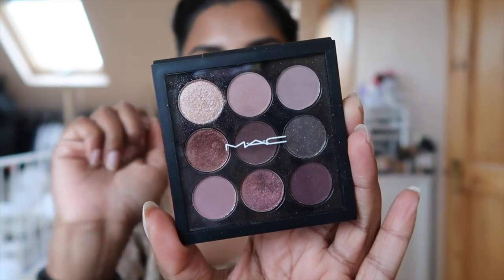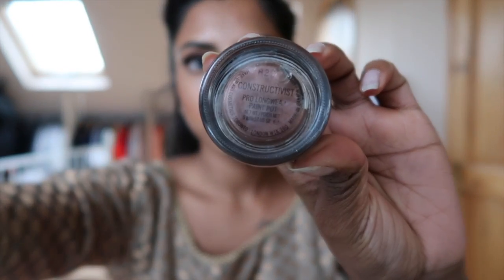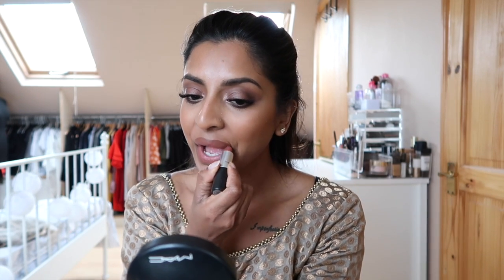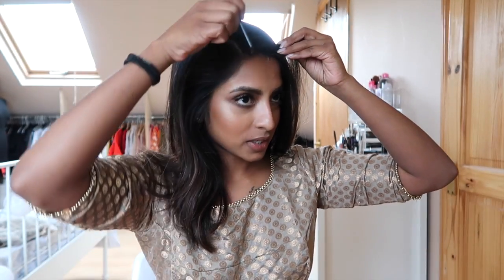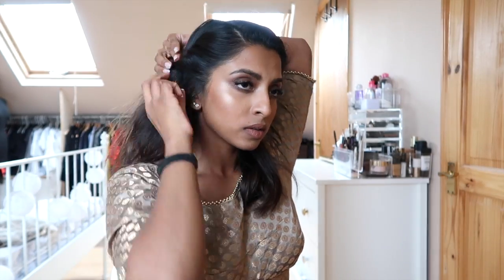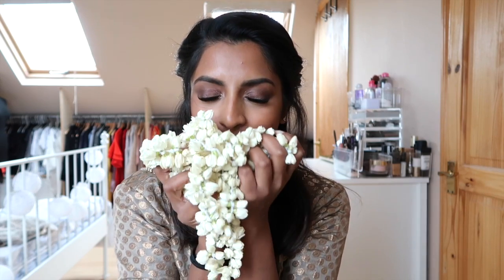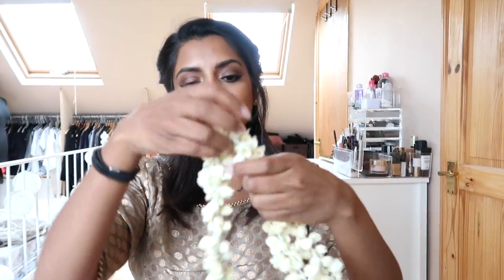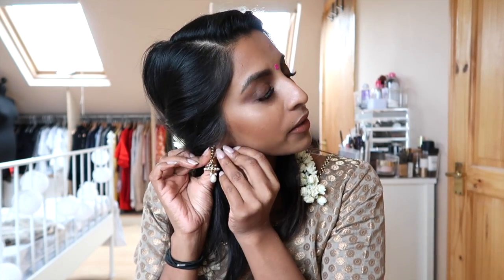Quick & Easy Traditional Saree Look | Jumani MUA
This video is a quick, simple get ready with me video based on a traditional look :). I hope you guys enjoy the video!

The products used in the video are all listed below.

Products used,

Primer: YSL Touche Eclat Blur Primer
Corrector: MAC "Pure Orange"
Concealer: Tom Ford Concealing Pen "04 Medium Deep"
Highlight Under Eye: NARS Radiant Creamy Concealer "Ginger"
Foundation: Bobbi Brown Skin Stick Foundation "Warm Honey 5.5" & "Golden 6"
Bronzer: MAC Mineralize Skinfinish "Dark"
Contour: Anastasia Beverly Hills Contour Kit "Medium to Tan" in the shades "Havana" (Lighter) & "Espresso" (Darker)
Blush: NARS "Orgasm"
Powder Highlighter: Laura Geller "Gilded Honey"
Brows: MAC Eyebrows "Spiked"
Mascara: Maybelline Colossal Volume Express
Lipstick: MAC "Persistence"
Lipliner: MAC "Cork"